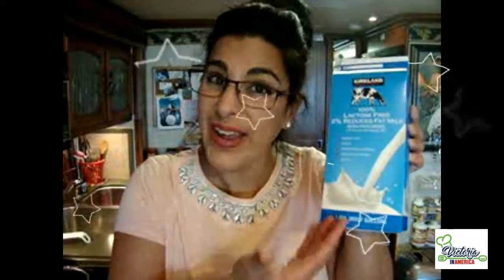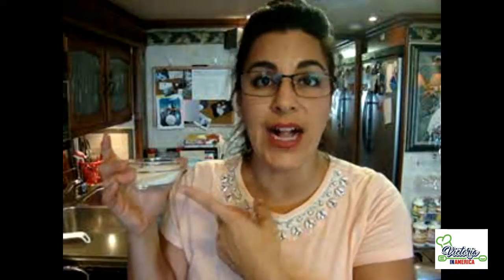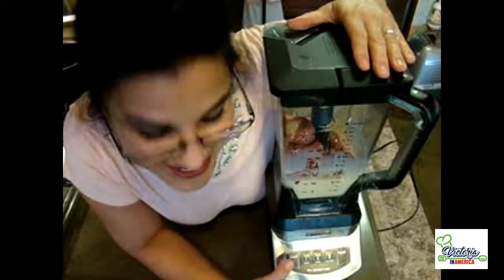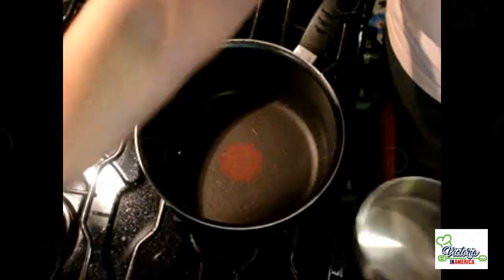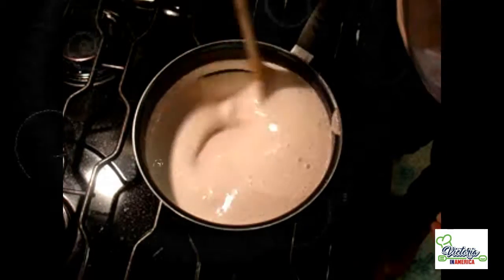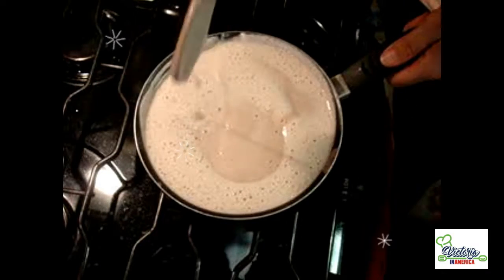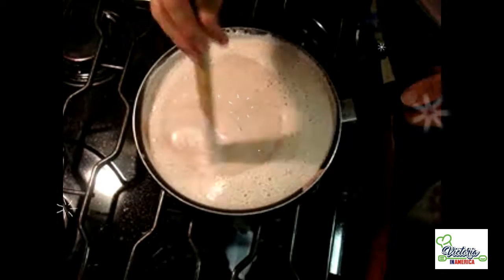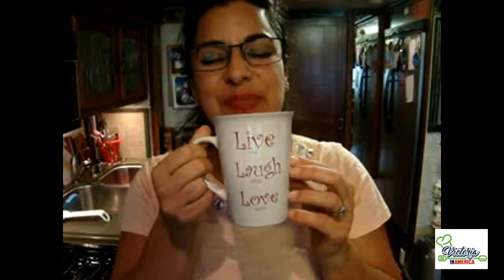How to prepare Atole de Fresas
This is an other delicious option for warm up your cold days!!!

INGREDIENTS:
1 L of cold milk
3 TBS of corn starch
1/4 Cup of sugar
3 cups of strawberry